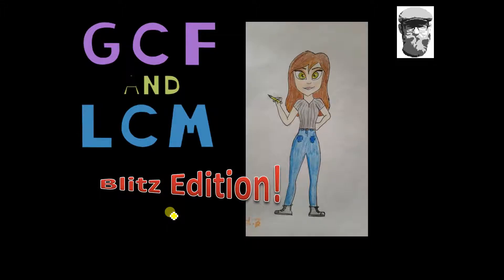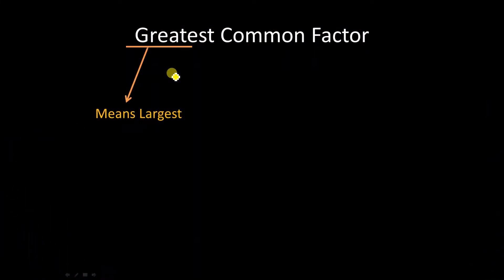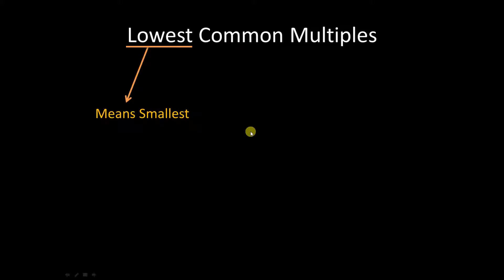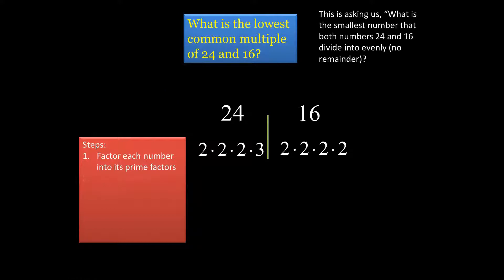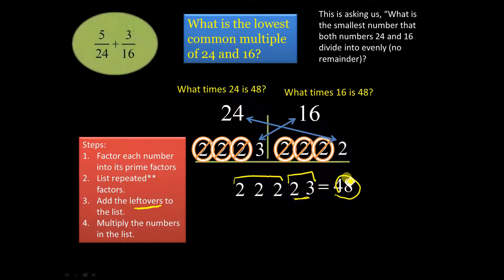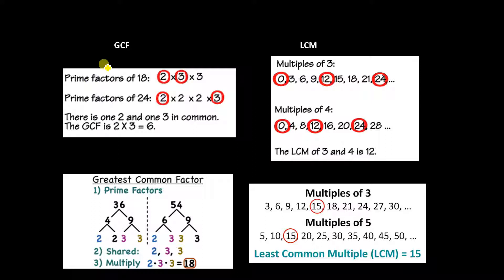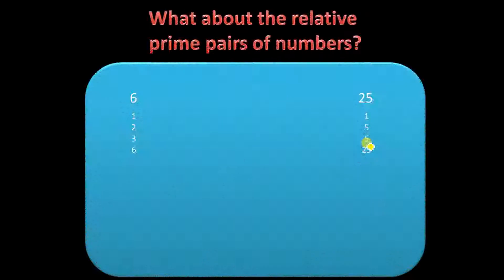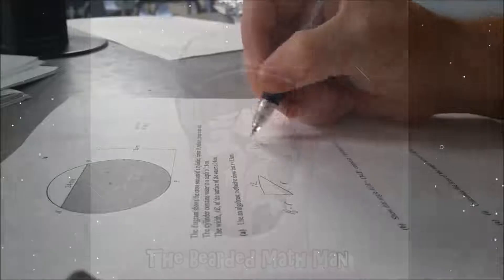How to Find Lowest Common Multiples and Greatest Common Factors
Finding the Lowest Common Multiple (LCM) and greatest common factor (GCF), how to keep from mixing them up, and how relative prime numbers cause problems here.

For a little practice, and an indepth treatment of LCM and GCF, pleaes visit my